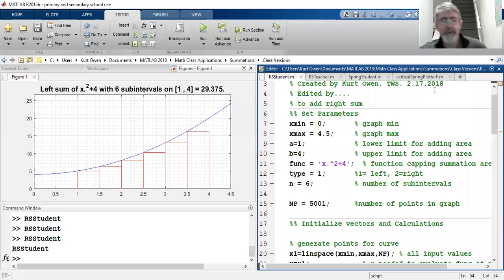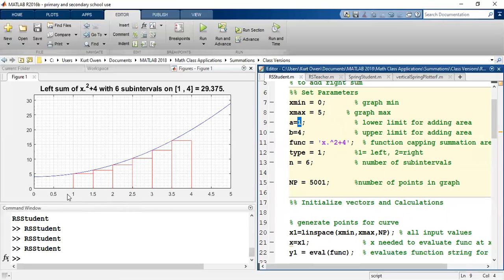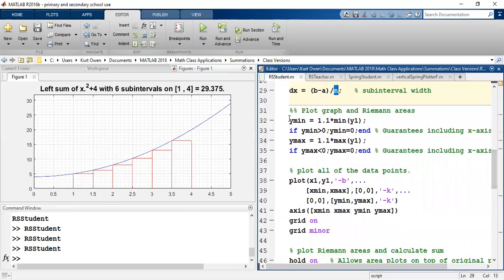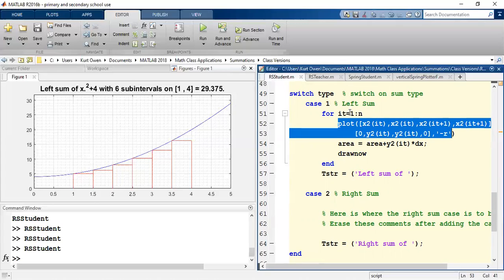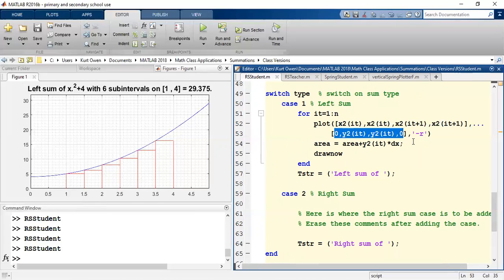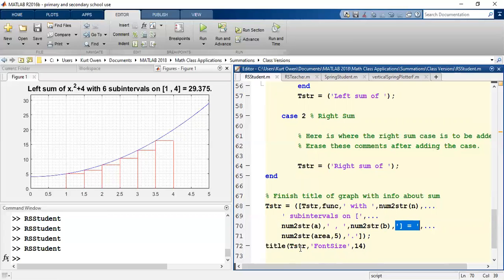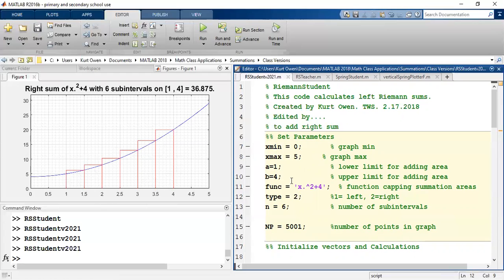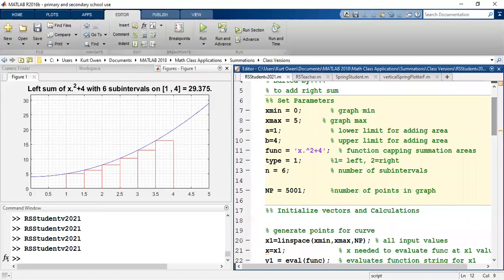Sum Code and Right Sum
This video goes line-by-line through the MATLAB code for illustrating Rieman Sums and shows how to convert the left sum to a right sum.